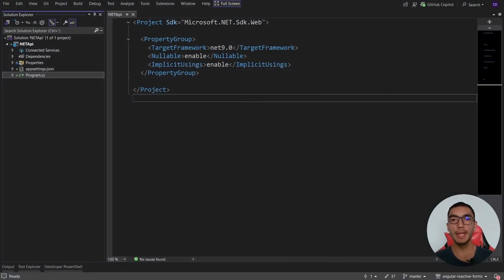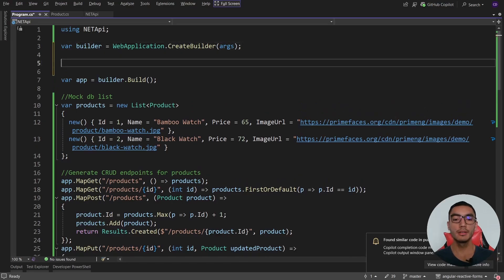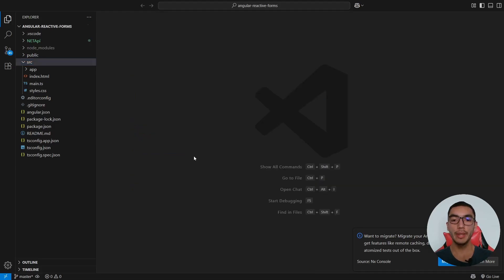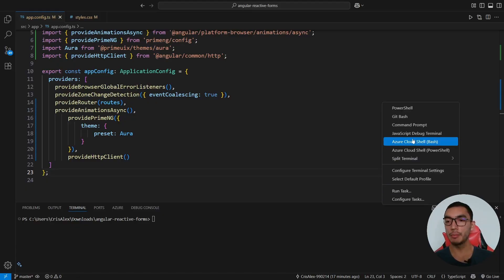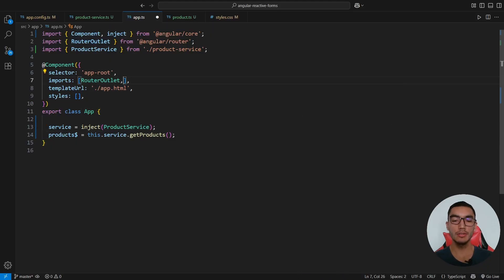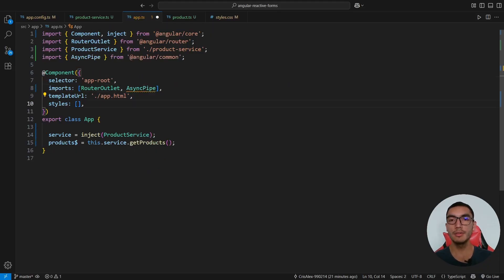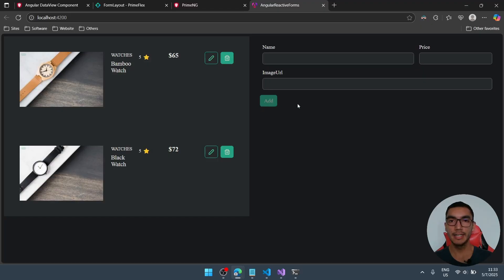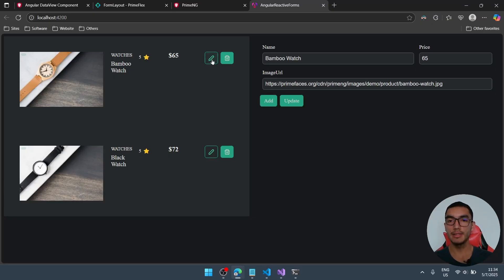A Complete Full-stack App: Angular v20 Reactive Forms / .NET9 API / PrimeNG v20 / GitHub Copilot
Timeline
0:00 - Intro
0:24 - .NET API
2:00 - PrimeNG Setup
4:10 - HttpClient
7:09 - DataView
9:54 - Reactive Form
14:09 - CRUD Operations